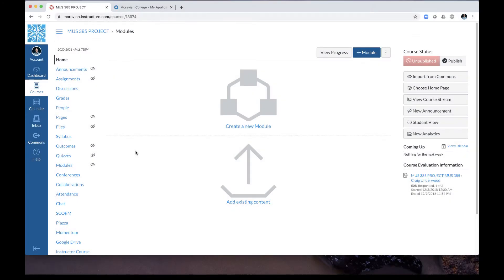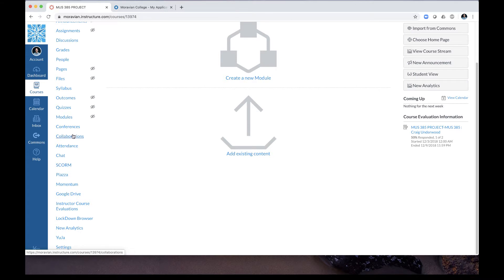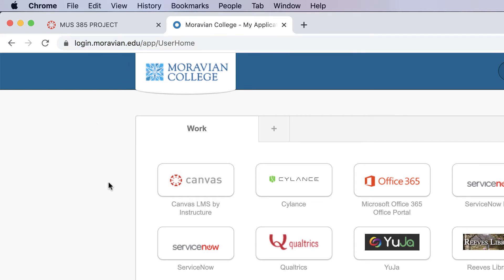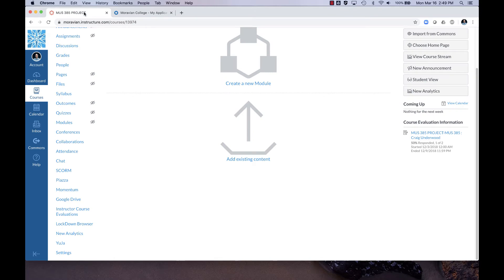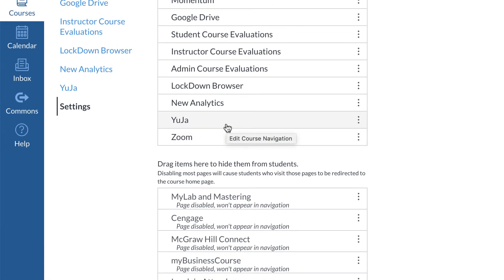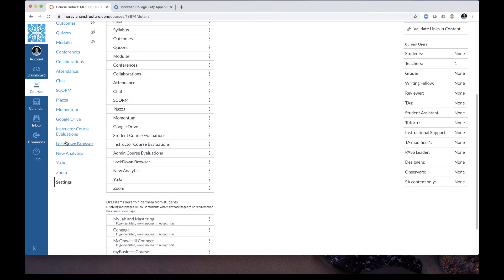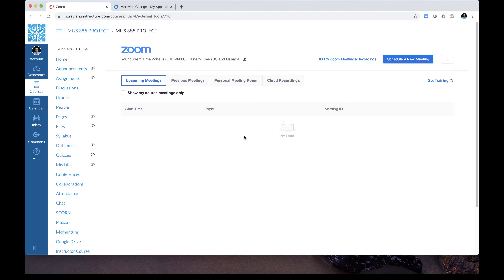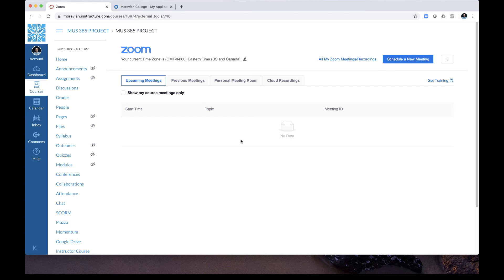How to activate Zoom in Canvas - Moravian College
How to get the Zoom option to appear within your Canvas course.
Note that this process must be repeated for every course you teach.